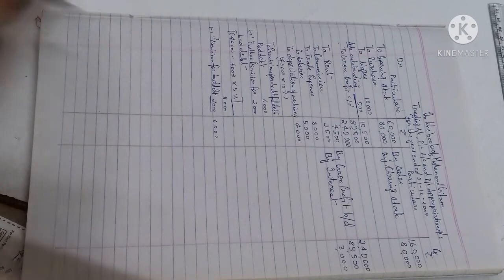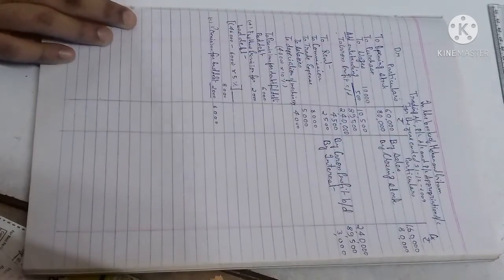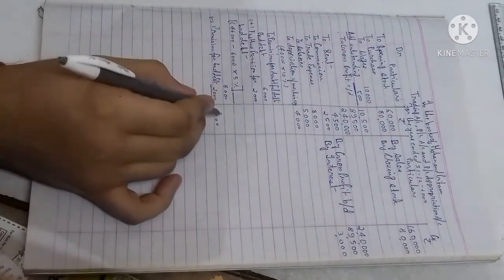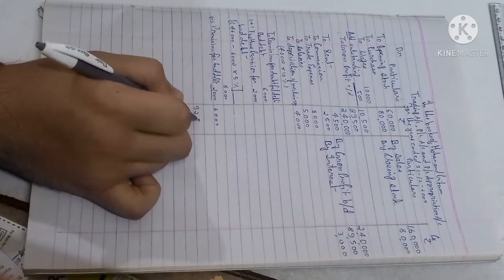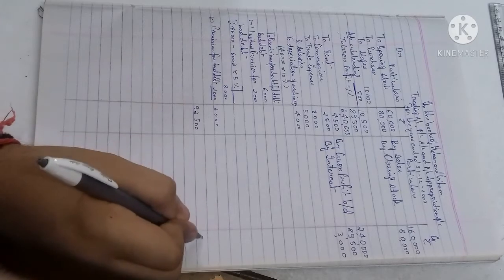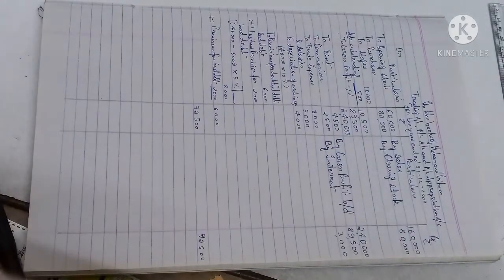Partnership Final Accounts - Introduction Part 3 | 12th Commerce | New Syllabus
I hope u all have understood the explaination.

If u want to see more videos on sums of Logarithm then watch these videos to clear your concept

If you want to see more videos on sums of Simplest Interest then watch these videos to clear your concept